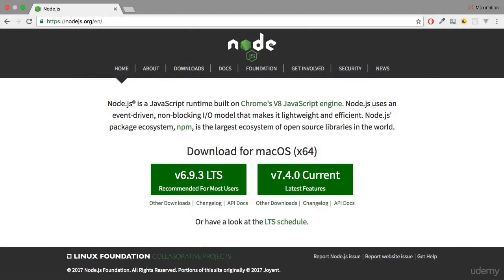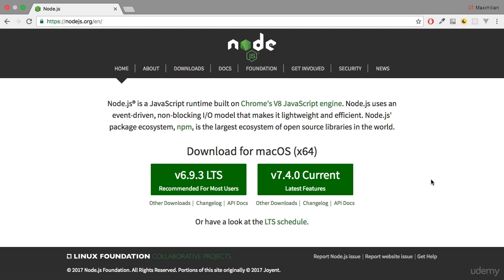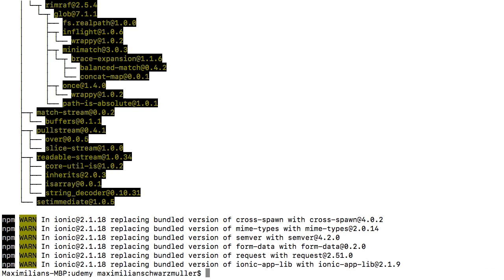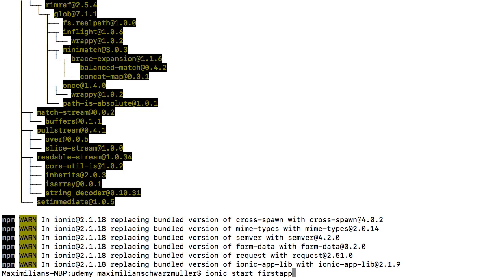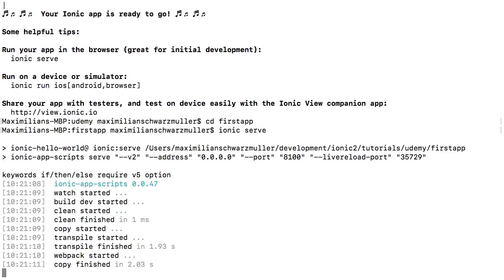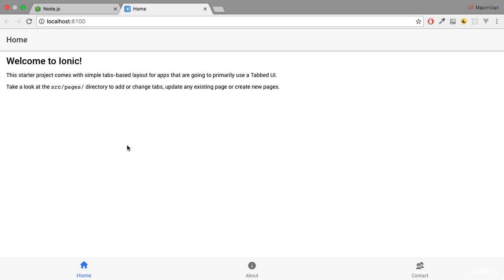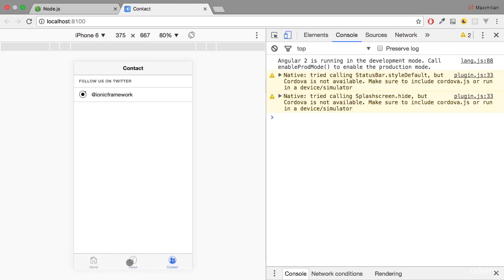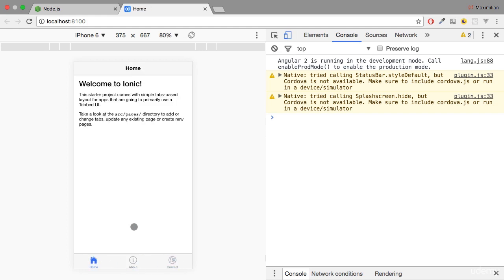Creating our first Ionic 2 Project and App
Build Native iOS and Android Apps with Angular 2/ Angular 4, Cordova and the Ionic 2 Framework. Build 4 Complete Apps!